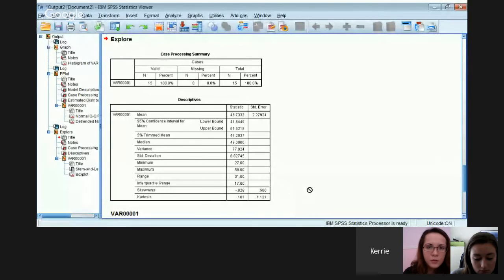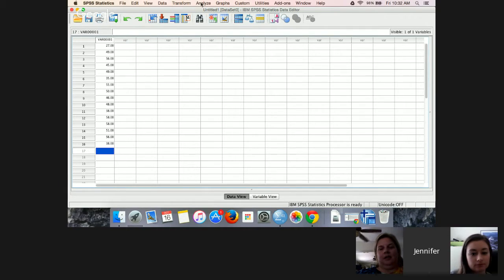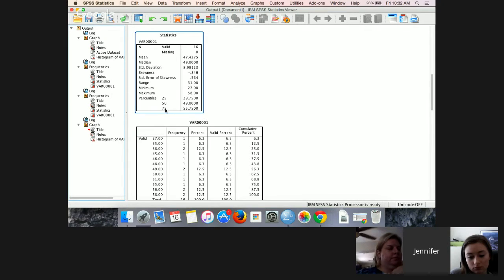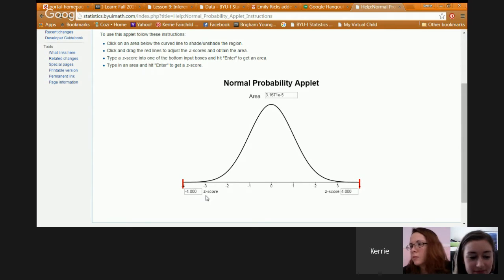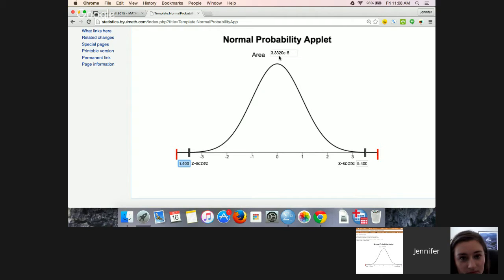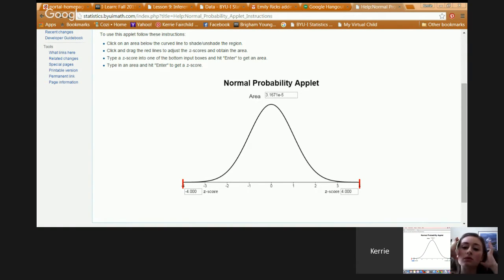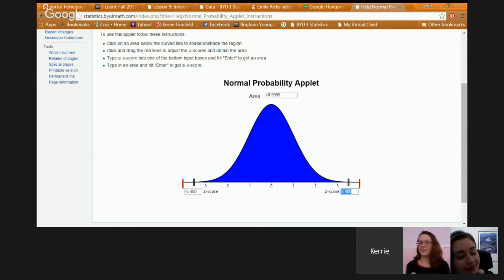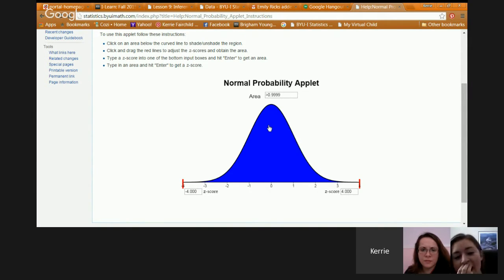MATH 221C Lesson 9